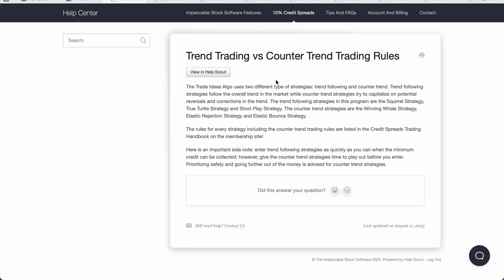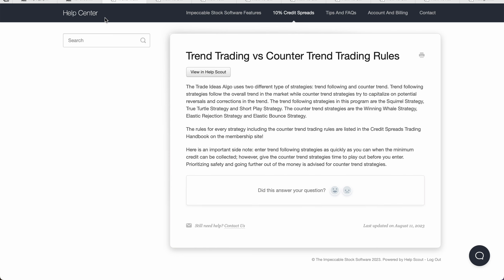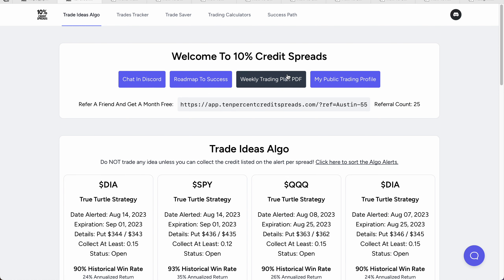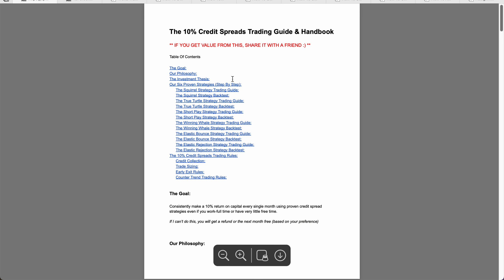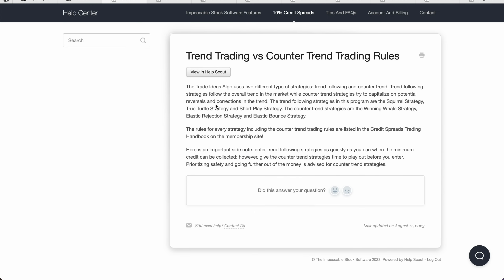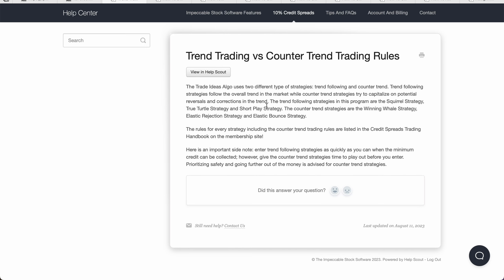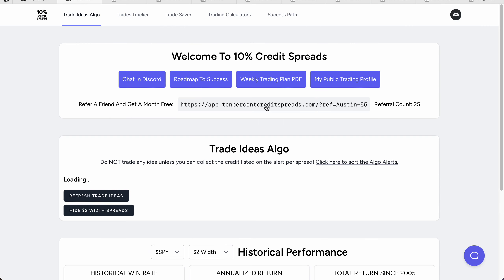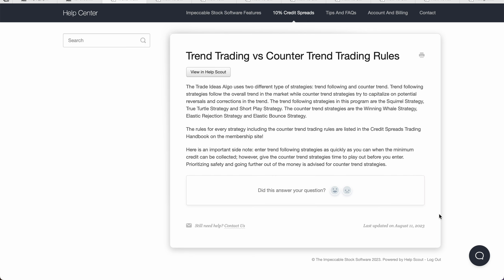Trend Trading vs Counter Trend Trading Rules for Credit Spread Traders